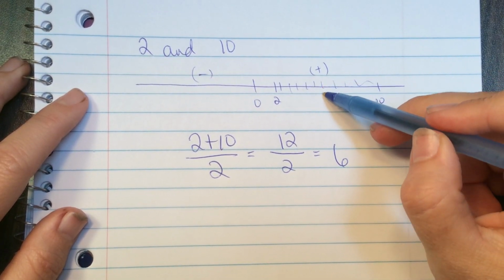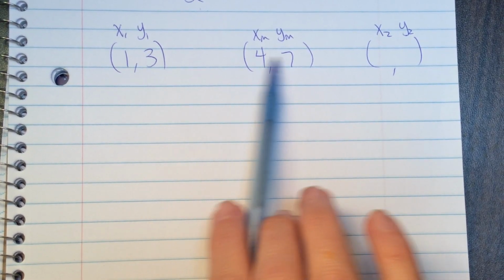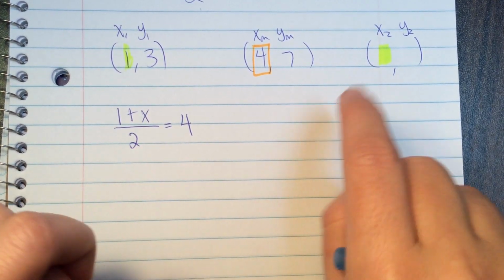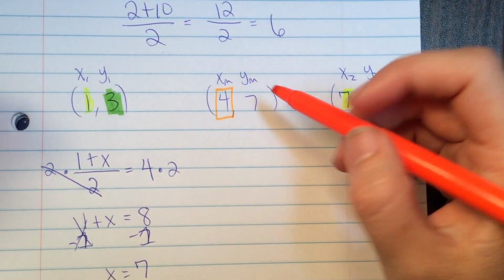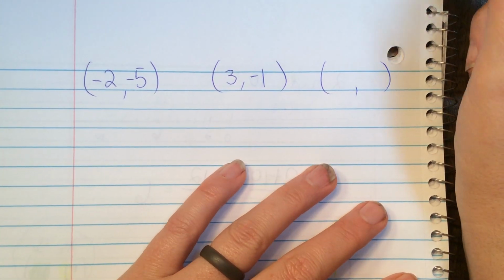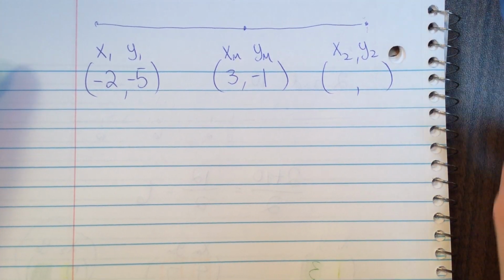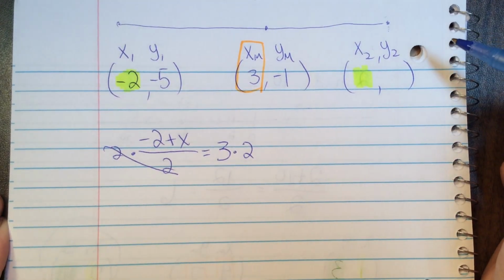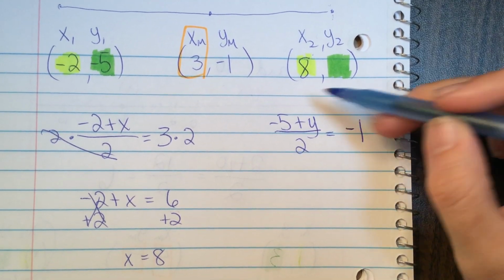Midpoint Notes 2